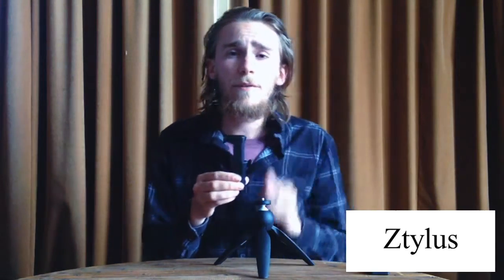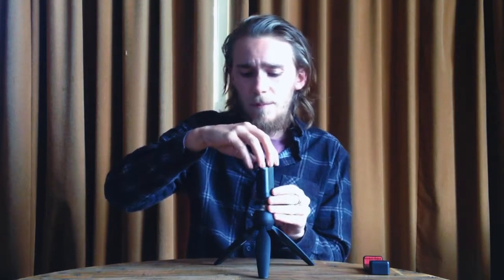My Smartphone Vlogging Setup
In this video I share with you my smartphone vlogging setup. These few components are really all you need to start producing great quality videos on a budget.

My vlogging setup:
#1 Apple iPhone 4s.
#2 Manfrotto mini tripod black with universal smartphone clamp.
#4 Ztylus smartphone rig.
#5 Rode videomic go.
#6 Rode deadcat go microphone windshield.
#7 Rode SC7 cable.
#8 Movavi video suite.